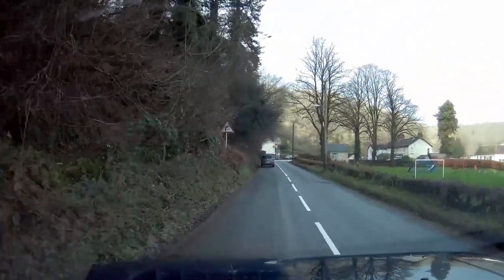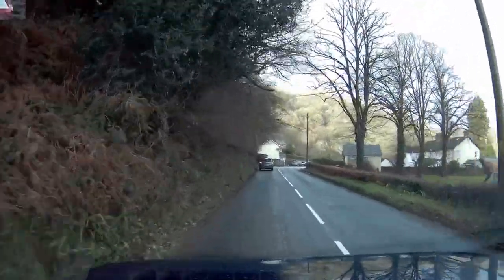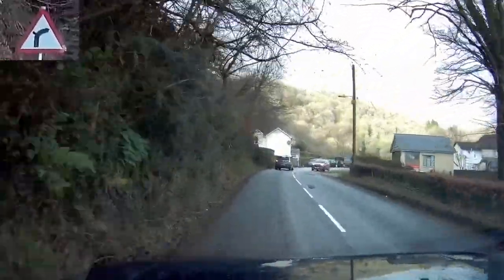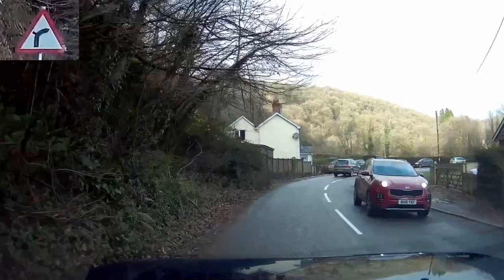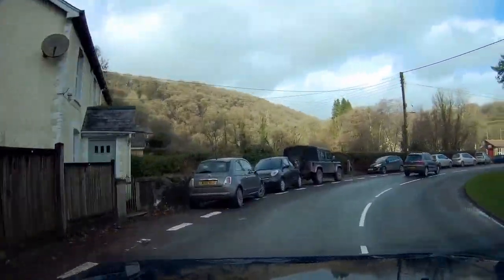Somerset | Exmoor House Caravan & Motorhome Club Site Arrival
Exmoor House Caravan & Motorhome Club Site Arrival.

In this video I show the route to the site with footage started on the B3222, which can be reached via the A396.

Thanks again to Ann formore great footage.

Check out our library for Site Tours, more Site Arrival videos, Sunday Night Natters and more.